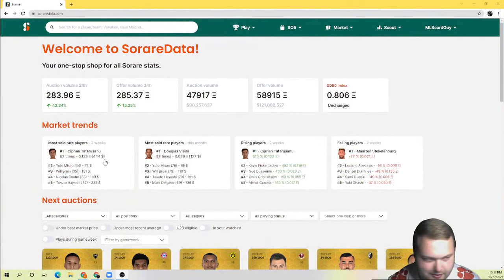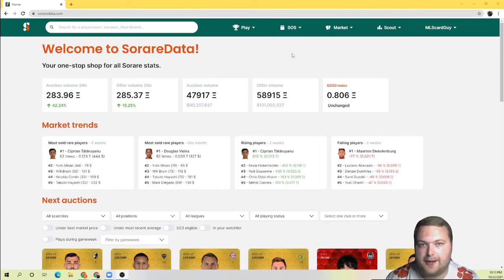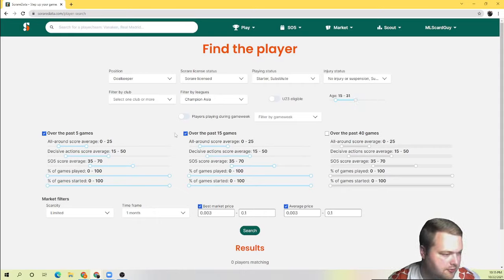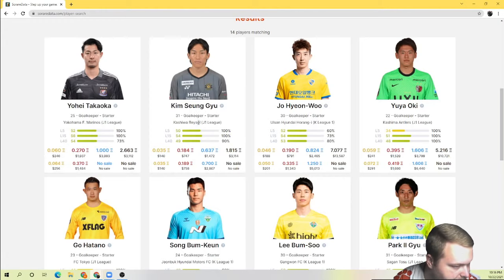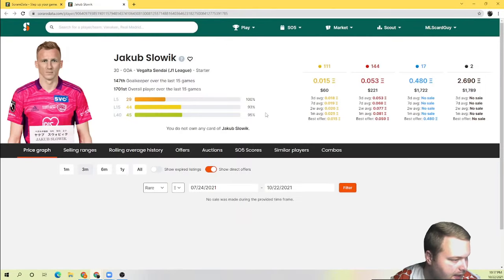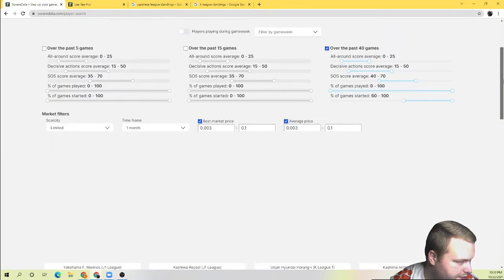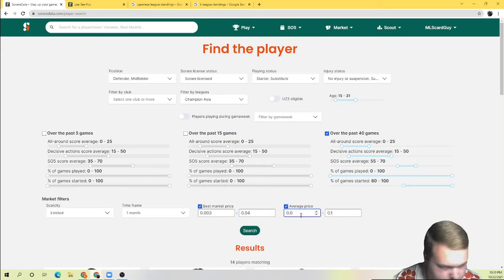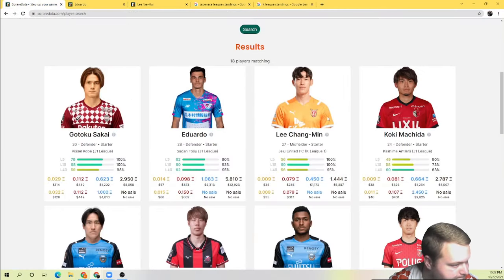How to build a team on Sorare. Cheapest Asian team!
In this video I build a team live, I walk you through my thought process for selecting players.